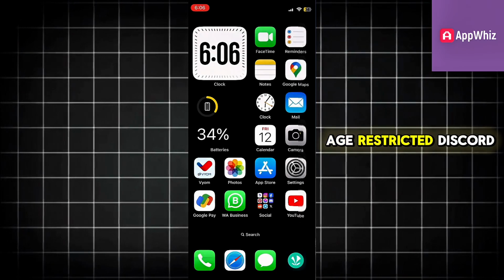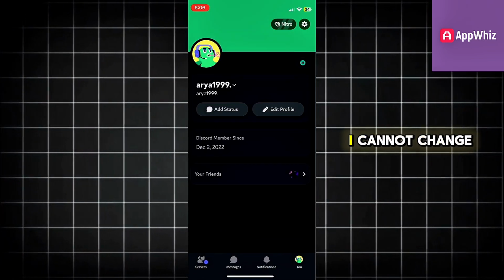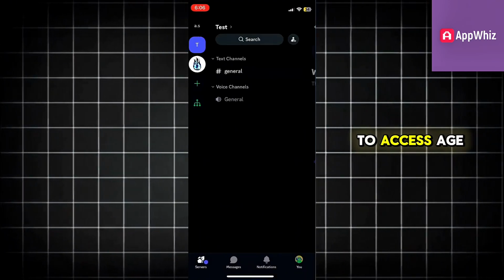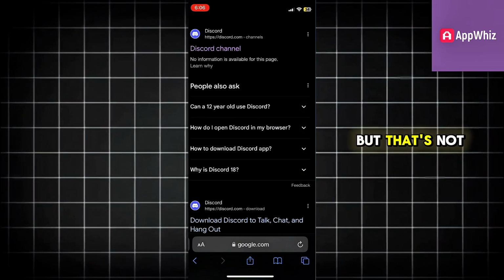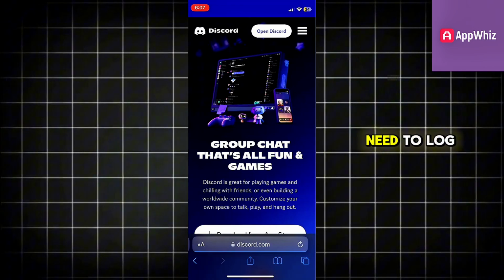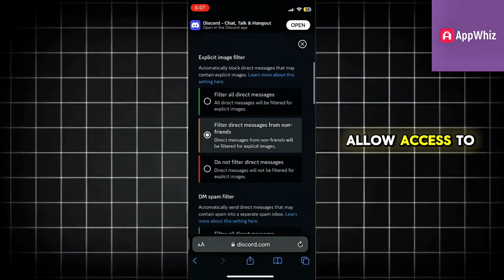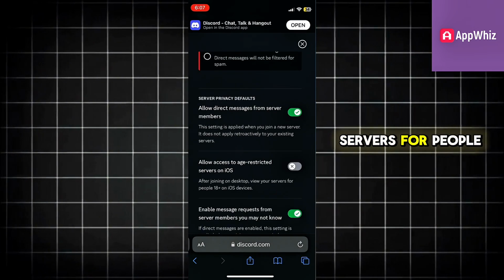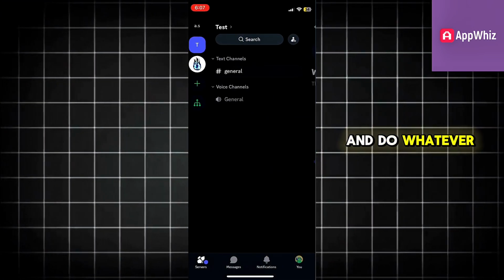How to Access Age Restricted Channels | 2025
In this quick tutorial, I’ll show you how to access age-restricted channels on Discord using your iPhone or iOS device in 2025. If you can’t find the option in the Discord app, don’t worry — I’ll guide you through a simple browser method to enable access.

Make sure to follow each step carefully so you can join 18+ servers without any issues.